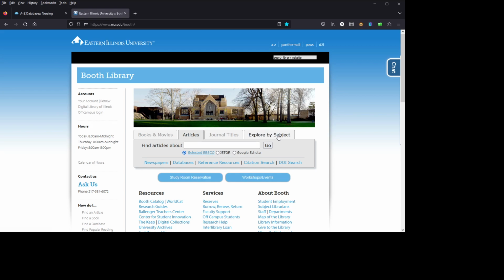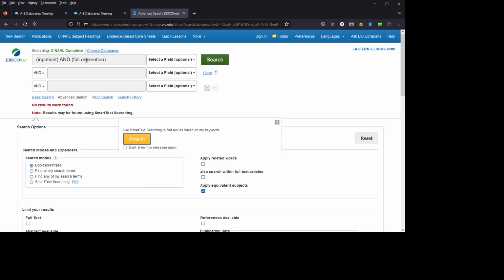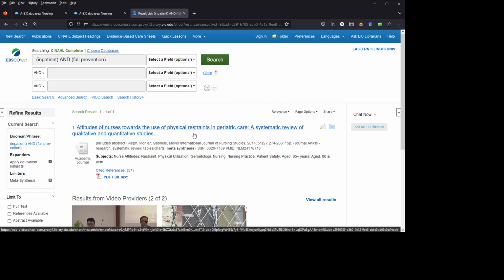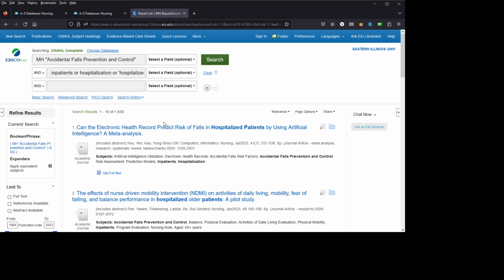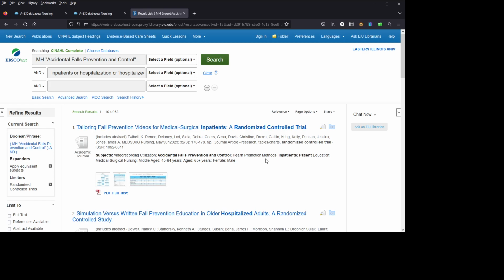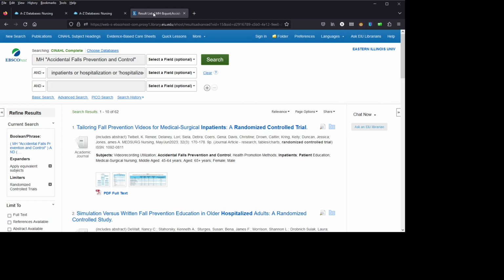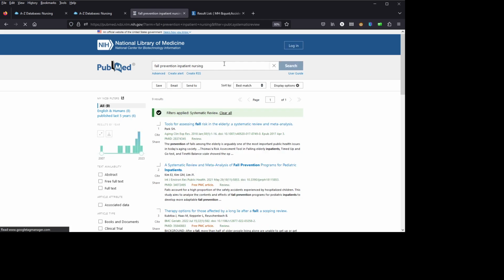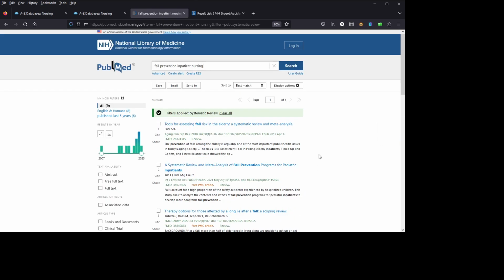Testing Ideas - Beginning Searches for Evidence Synthesis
Demonstrates several quick searches in CINAHL and PubMed to determine if a topic is appropriate for a new evidence synthesis or systematic review project.